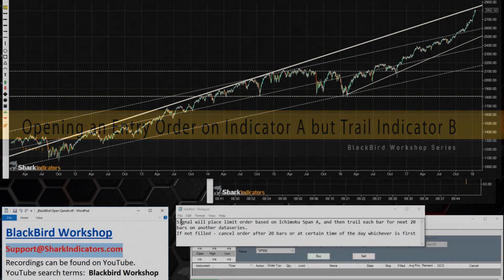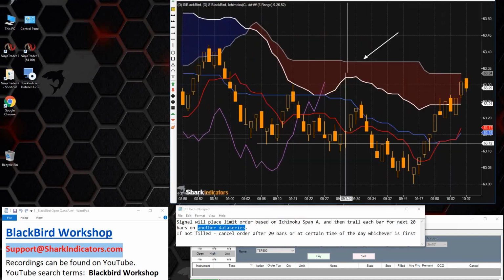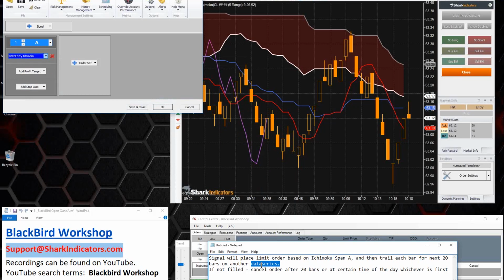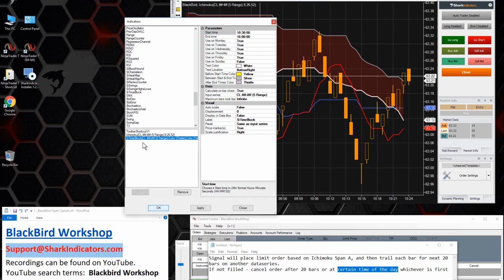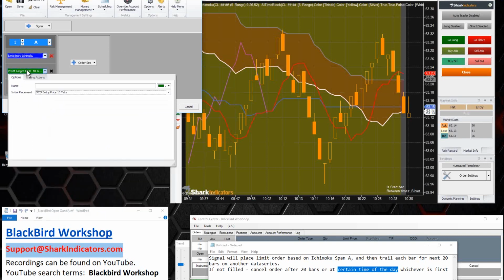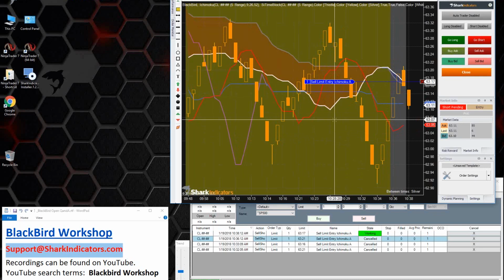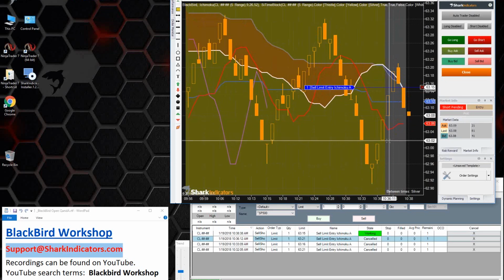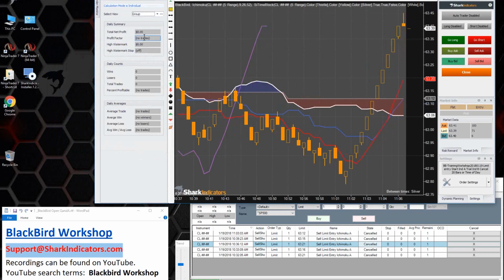BlackBird Workshop - Opening an Entry Order on Indicator A but Trail Indicator B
00:00 - How to open a limit entry order at one indicator plot and after that bar closes have the entry order trail/follow a different indicator plot.  In this example the limit order is opened at the Ichimoku Span A plot.  Once the first bar closes the entry order starts trailing the Ichimoku Span B.  If not filled, the entry is canceled after 20 bars or at a specified time of the day using the SiTimeBlock indicator.

39:31 - Where can the profit & loss be seen for each BlackBird when running several BlackBirds at the same time.